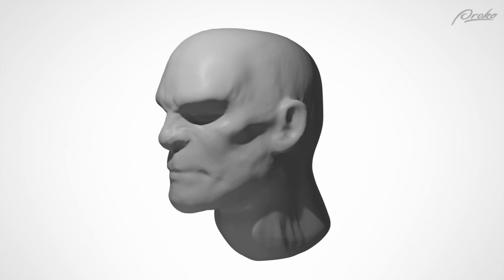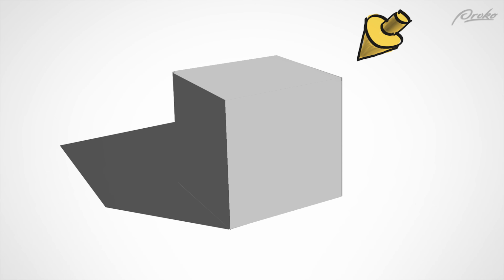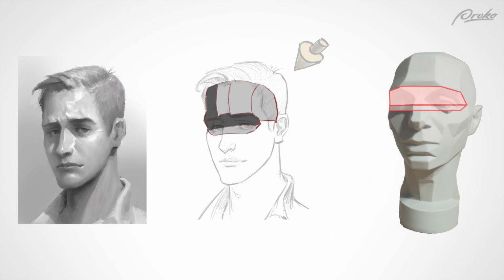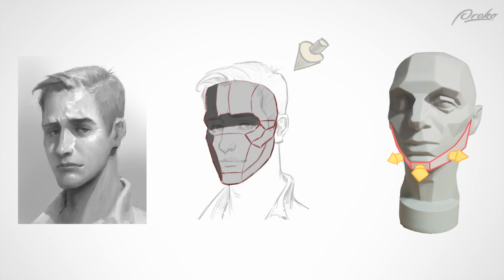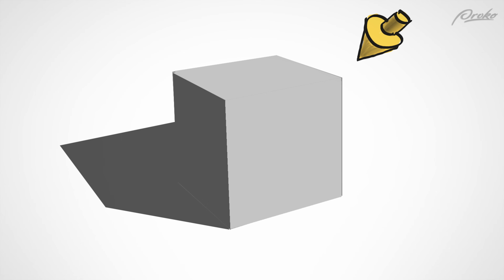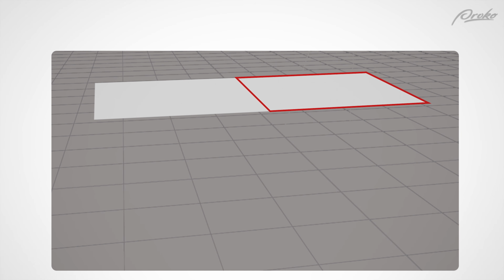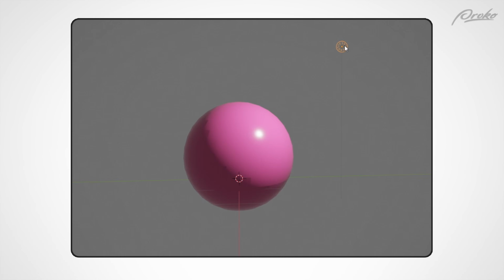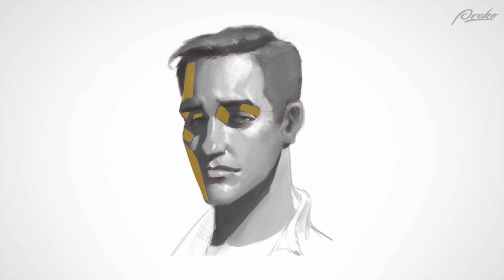Painting the Head from Imagination - Lighting without Reference with Marco Bucci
Marco Bucci drops in as a guest to teach you about the basics of the asaro head! You’ll learn how linear drawings and a finished painting each convey form, how lighting affects the planes of the face, how their direction and positions influence how you’d paint the forms of the head and the values you’d apply to it. After watching this you'll be able to use this info to create natural lighting without reference. Marco has premium content you can check out on his

CREDITS:

Editing - Rebecca Bozza Charlie Nicholson